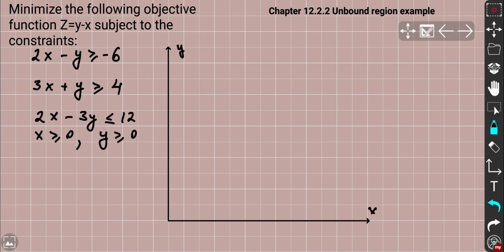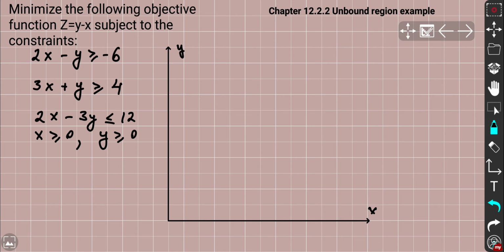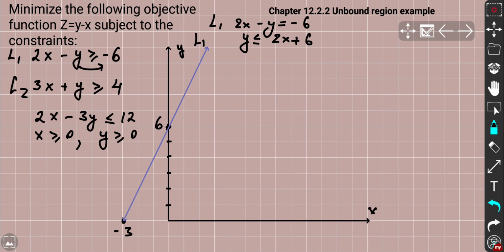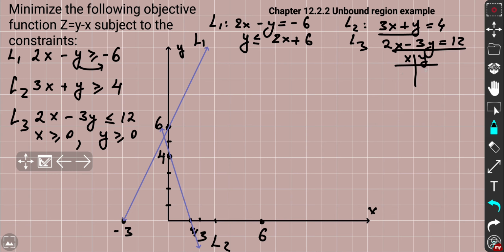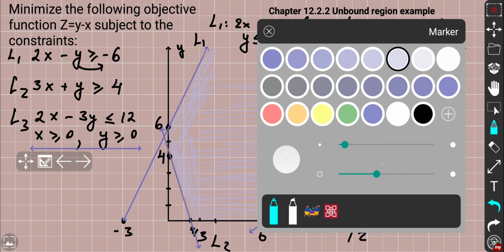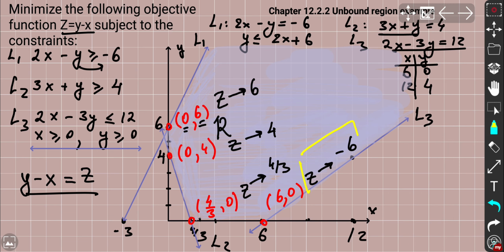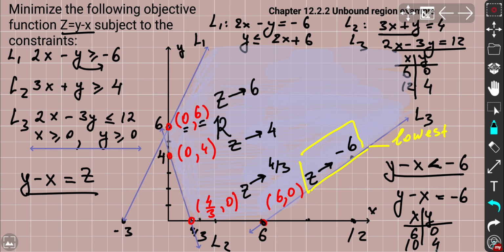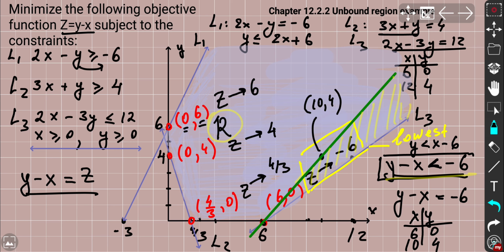NCERT MATH class 12 Chapter 12.2.2 in English | Unbounded feasible region how to solve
NCERT MATH class 12 Chapter 12.2.2 in English | Optimal value of the objective function unbounded region

Categories of knowledge:
NCERT MATH class 12 Chapter 12 Linear Programming Problems Unbounded region example
NCERT MATH class 12 Chapter 12.2 in English | 12.2.2 Graphical method of solving linear programming

Hey guys, we continue doing problems dedicated to Linear Programming Problems LPP

In this video I'm going to show the case of an unbounded region and how we can solve this issue using Graphical method of solving linear programming problems. We will be going through the steps of the Corner Point Method (aka Vertex Points Method) and having determined region as an unbounded one we will be seeking the optimal value for the objective function Z by drawing the half of the plane where Z is less than min value we found on the previous step

Make sure you watched all 5 previous videos dedicated to basics of Inequalities on Graphs:

Here are two Theorems that we are going to use:

Theorem 1 Let R be the feasible region (convex polygon) for a linear programming
problem and let Z = ax + by be the objective function. When Z has an optimal value
(maximum or minimum), where the variables x and y are subject to constraints described
by linear inequalities, this optimal value must occur at a corner point* (vertex) of the
feasible region.

Theorem 2 Let R be the feasible region for a linear programming problem, and let
Z = ax + by be the objective function. If R is bounded**, then the objective function
Z has both a maximum and a minimum value on R and each of these occurs at a
corner point (vertex) of R.

Optimization:

LPP, Linear Programming Problem , LPP in Hindi , Chapter 12 , Class 12 Maths ,
Objective function , Constraints , Optimisation Problem , feasible region , Feasible solutions , infeasible region ,
NCERT CBSE XII Maths , NCERT Classes , CBSE Classes , 12th NCERT Maths, Chapter12, Linear Programming-Graphical Method(Solution of Exercise-12.1)